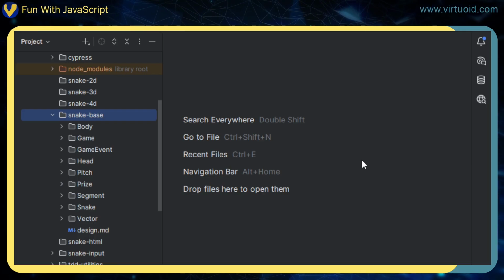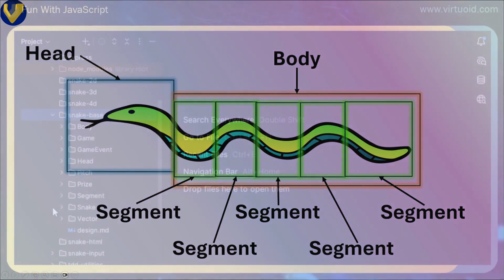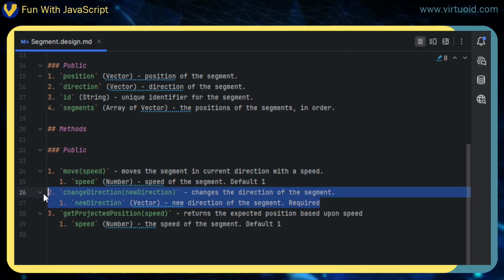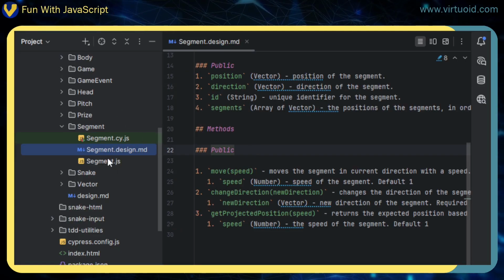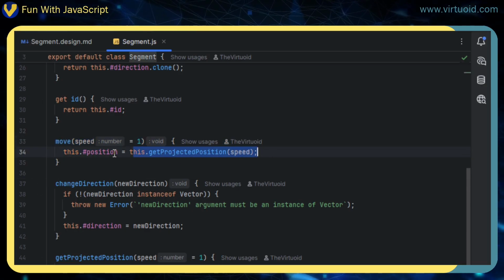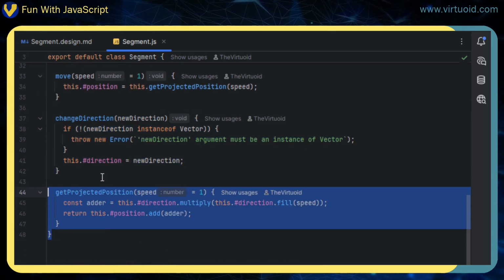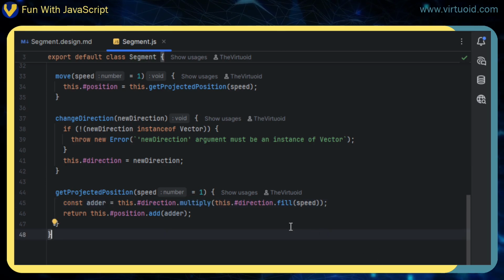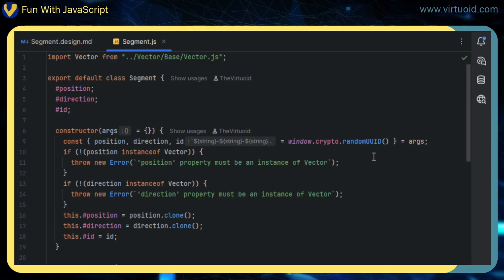How do snakes "slither"? Let me show you how! The Segment class.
Hello, all my JavaScript friends! Today we take a look at the Segment class, in which a group of them will eventually make up the body (that's for another video). A very simple class, but without the simplicity, the poor snake simply cannot slither its way through the game. Enjoy!

Pixel Monsters!